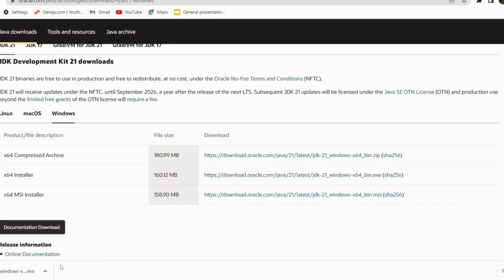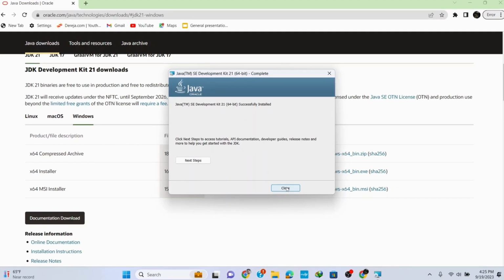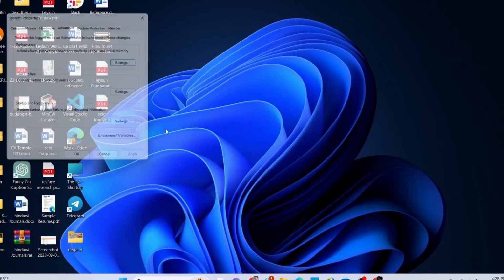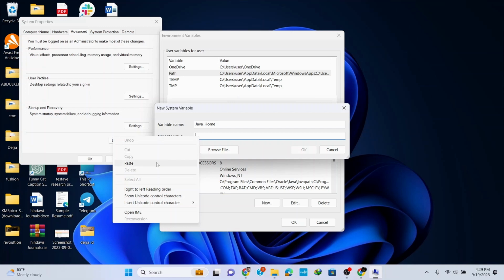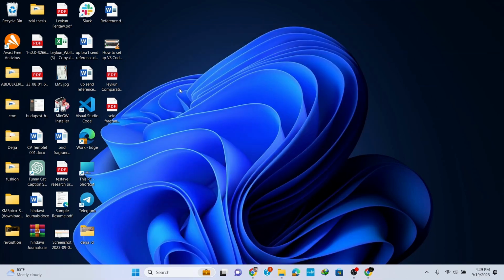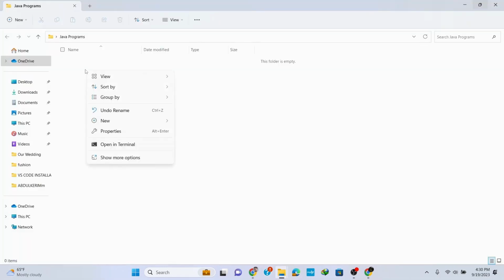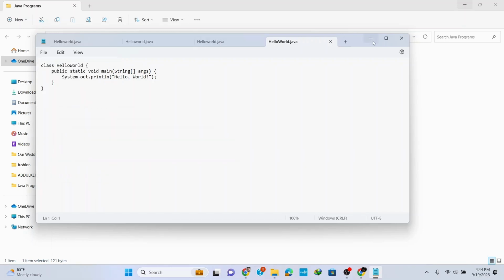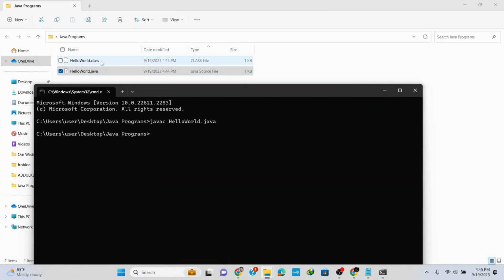How to Install Java on Windows [ 2025 Update ] JAVA_HOME, JDK installation Complete Guide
Hello Everyone! Today in this video I am going to step-by-step guide you on How to install Java JDK 21 with JAVA HOME on Windows 10. Windows (64-bit)

Now let's begin our Java 21 Installation.

Step 1. How to Download Java 21

Find the installation file and then simply click on it for download. You need to click the Oracle License agreement. Download the JDK as shown in the video as per your operating system. Here is this video we showed how to download and install Java on Windows 10.

Step 3. Now it is Highly Recommended to also install IntelliJ IDEA IDE:
Link:

 • How to install IntelliJ IDEA 2023.2 o...

A detailed Video on Compiling and Executing HelloWorld Java Program in Eclipse IDE is here:

 • How to install Eclipse IDE 2023-09 on...

And Lastly about NetBeans IDE:

 • How to install NetBeans IDE 19 on Win...